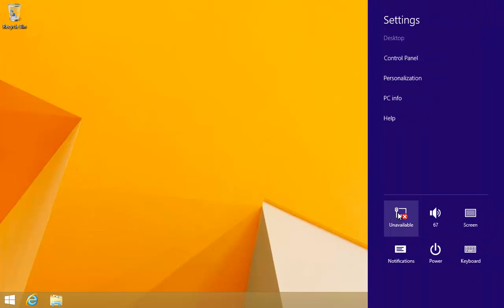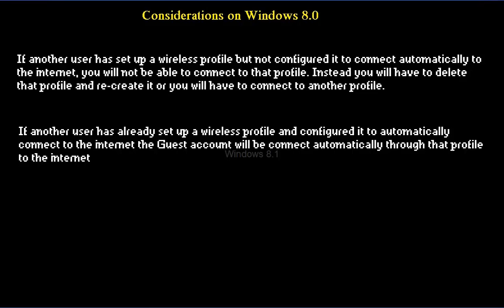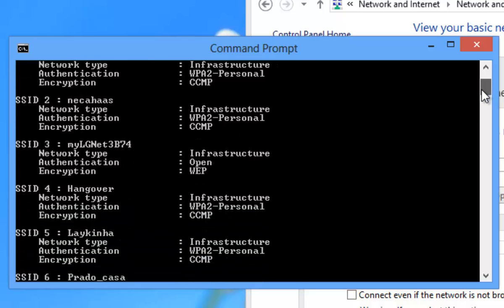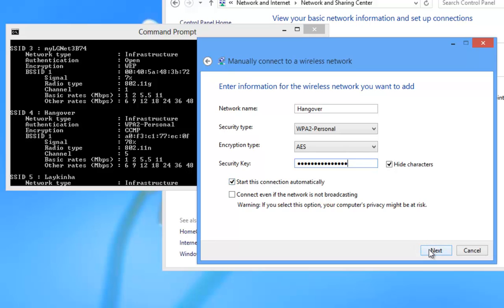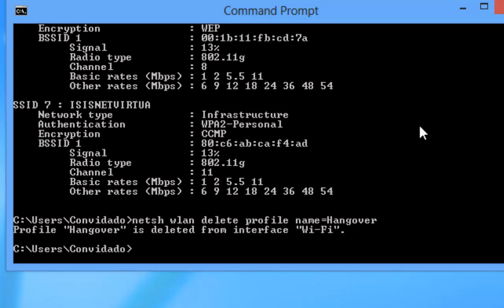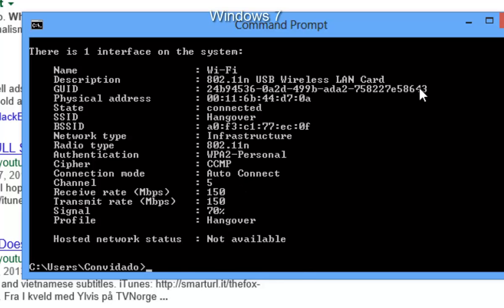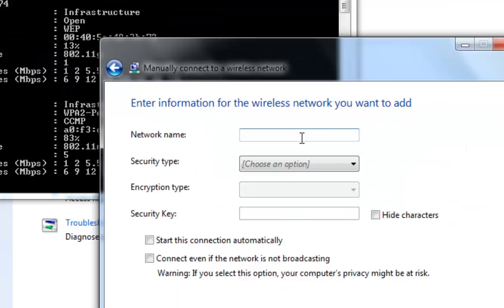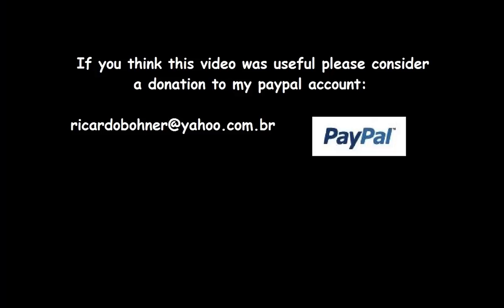Windows 8.1,8.0,7: How to connect Guest Account to the Internet (Wi-Fi)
In this video I show how to connect the guest account to the internet.